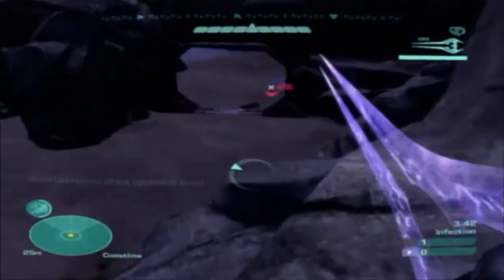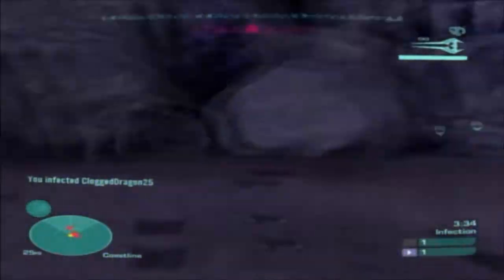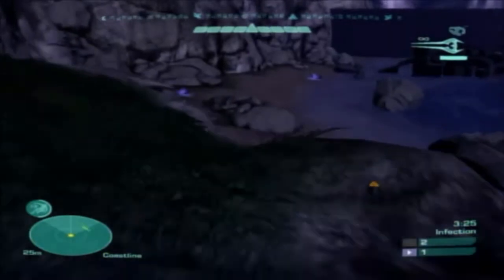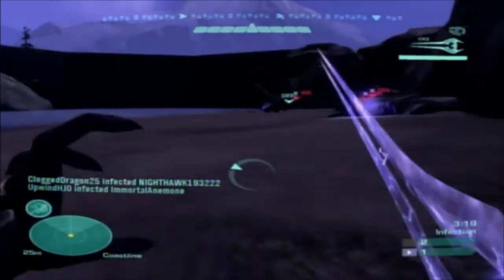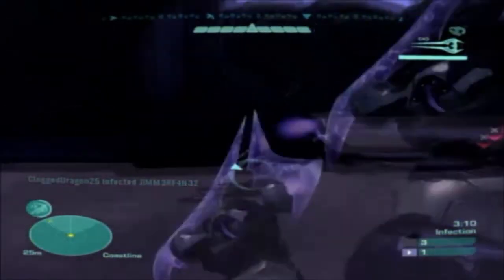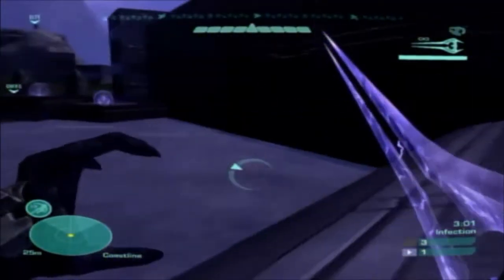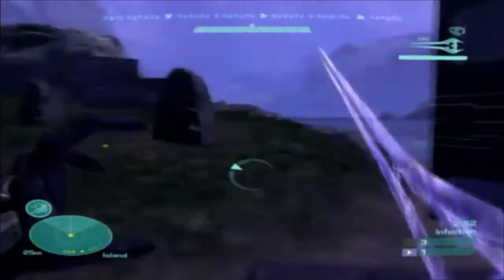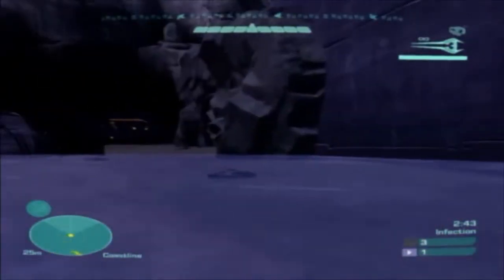Halo map Showcase EP - 2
Welcome to another Halo Forge map Showcase! We will go over the map, its workings, and how it came to be! If you have a map you want to see on are channel, send us a link and we will check it out. If we like it we will do a video with you on your map!

Voice of: A 7ft Sasquatch, UpwindHJO